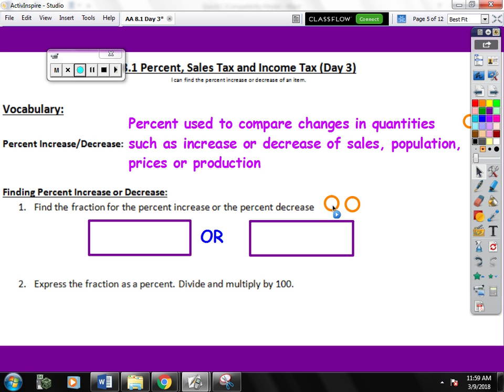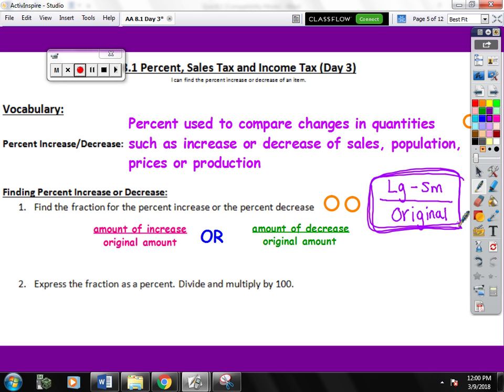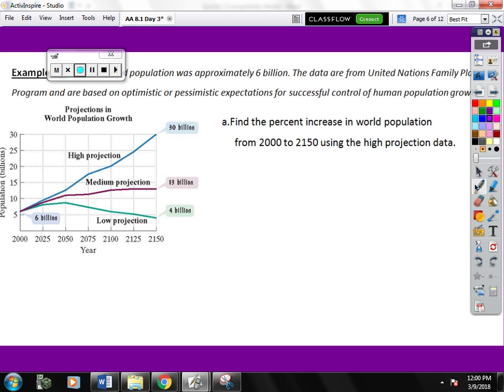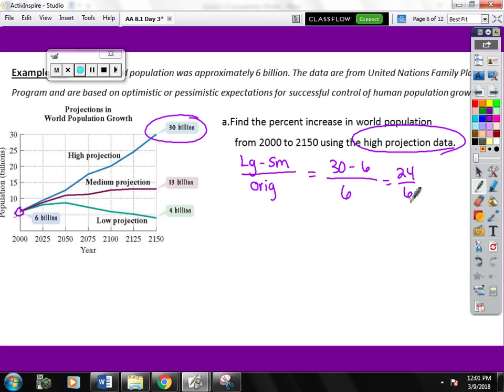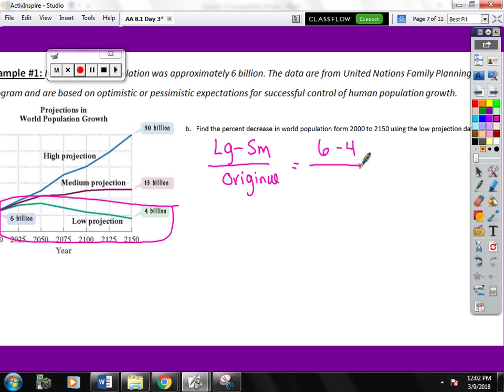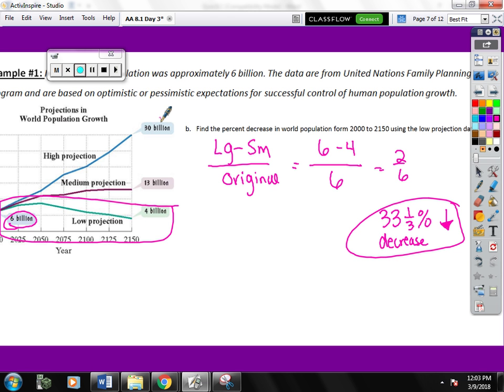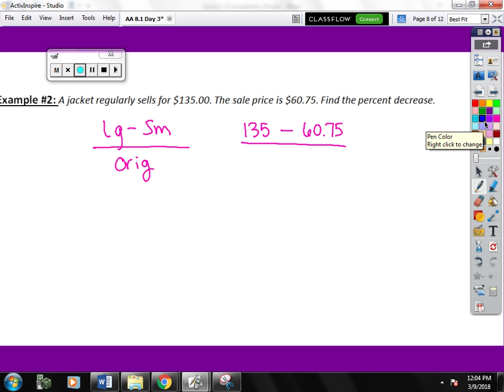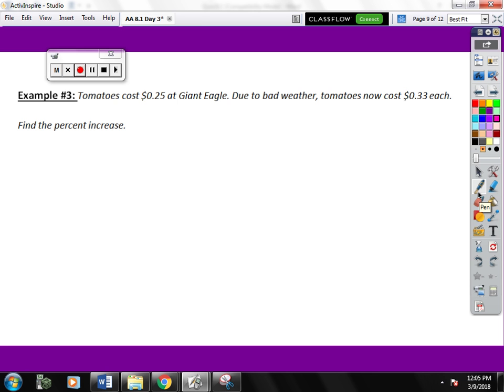8 1 Day 3 Recording